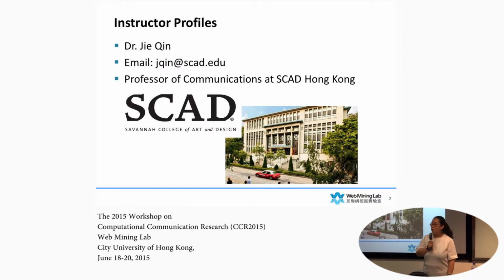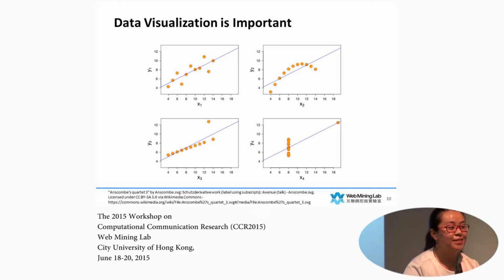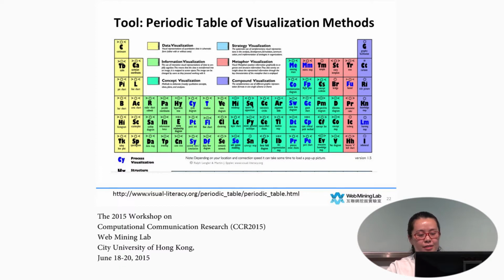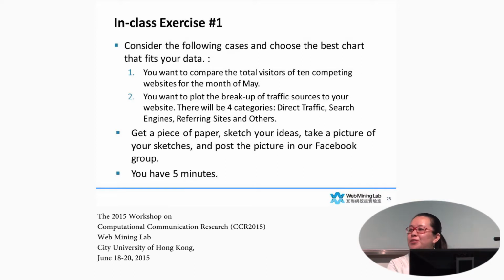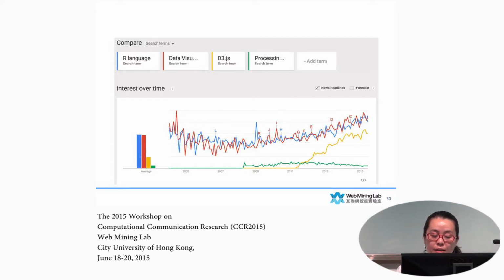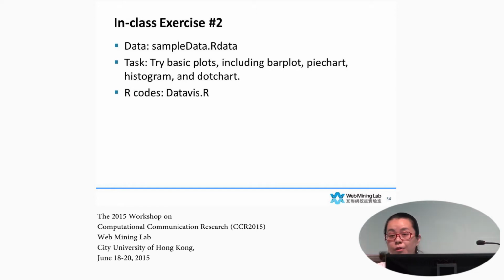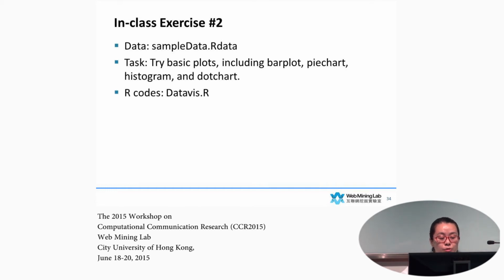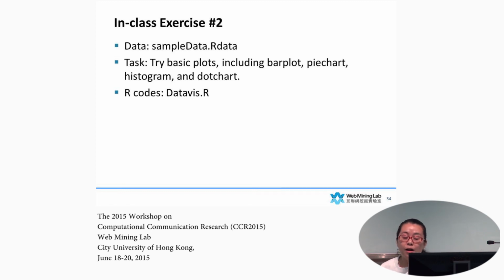CCR2015_4 Visualization by Jie Qin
Speaker: Dr. Jie Qin